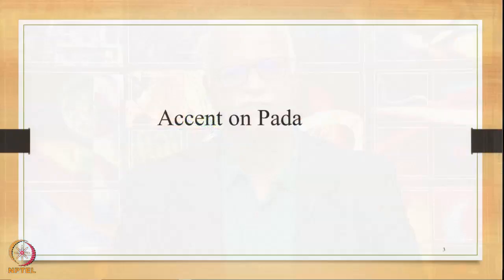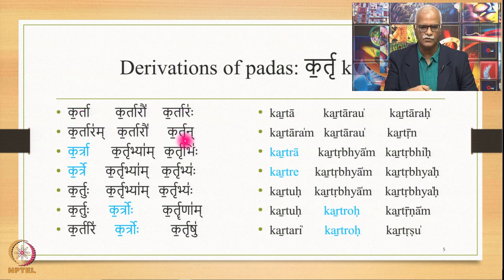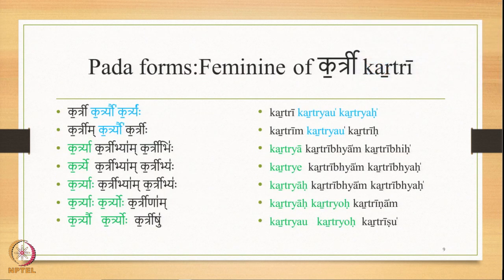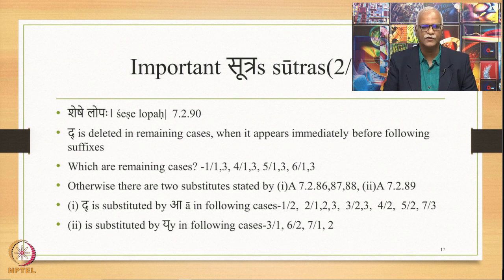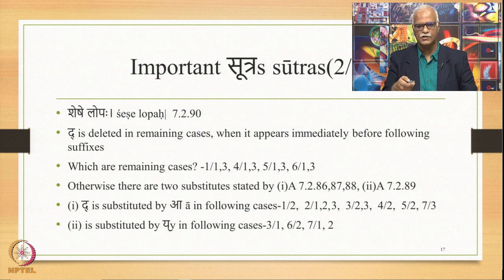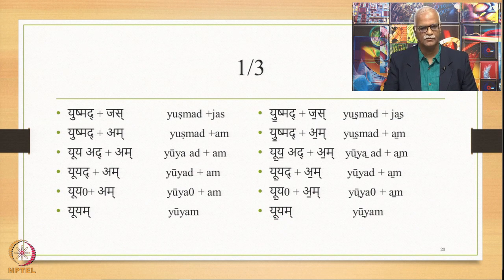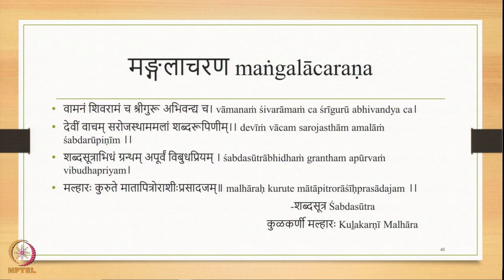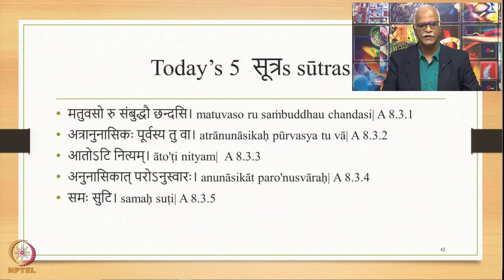Week 12: Lecture 60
Week 12: Lecture 60: Derivation of स्वरsvara-accent in Pāṇinian grammar